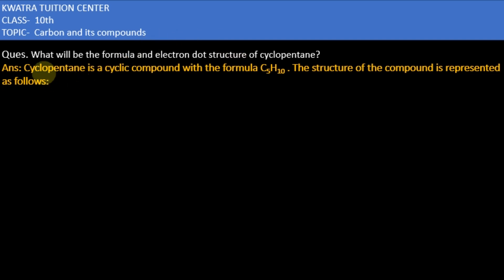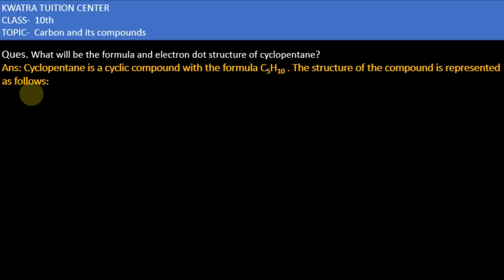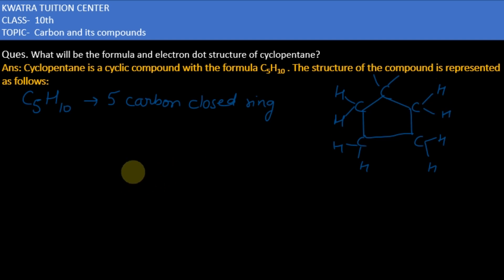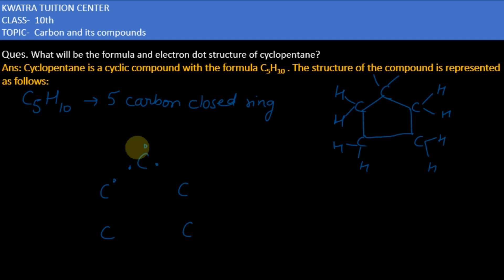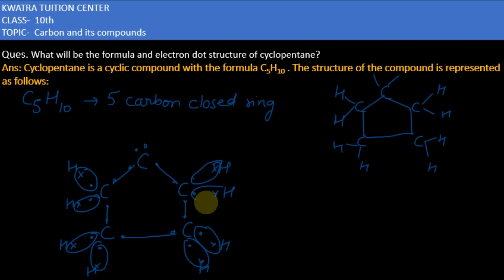16. What will be the formula and electron dot structure of cyclopentane?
16. What will be the formula and electron dot structure of cyclopentane?